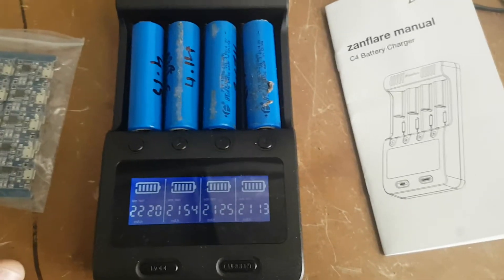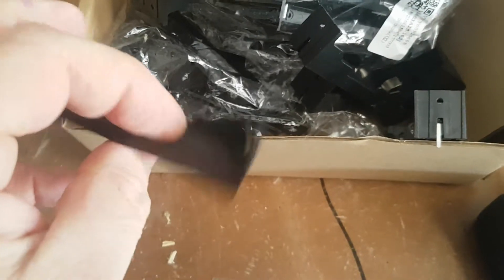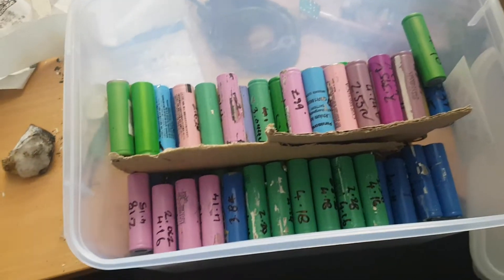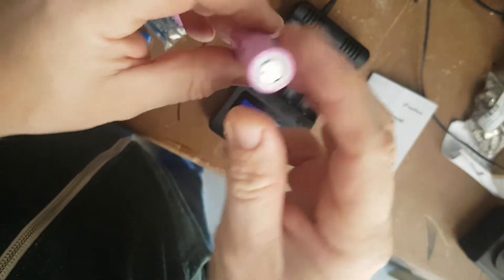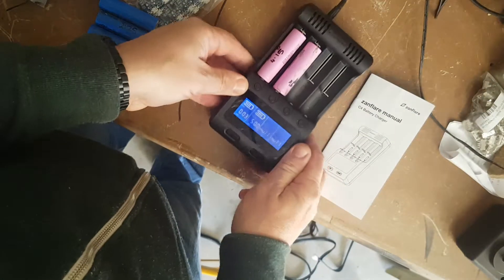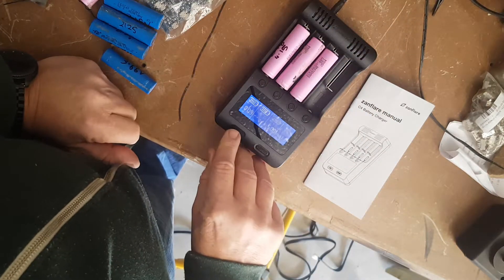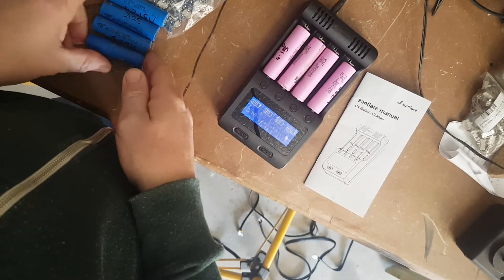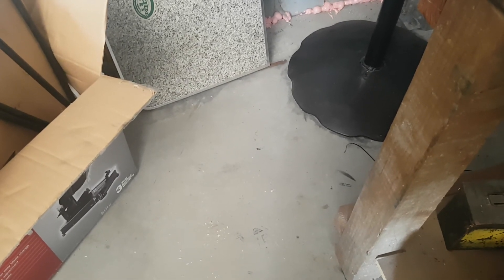Capacity test on the Zanflare C4 Tester. It really works for 18650s and rechargeable AA and AAA.